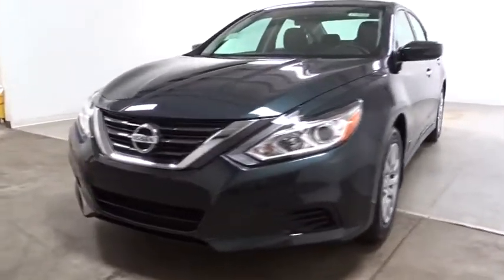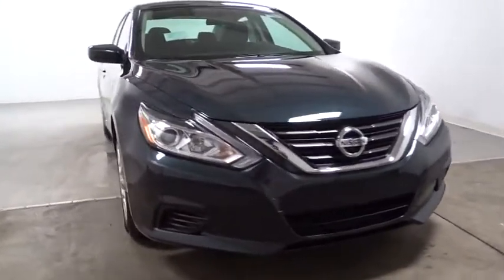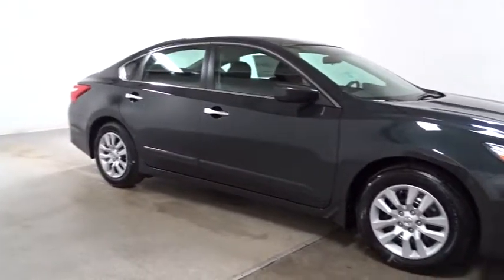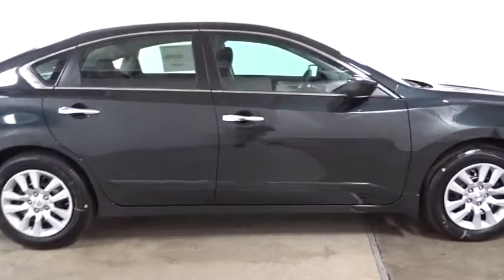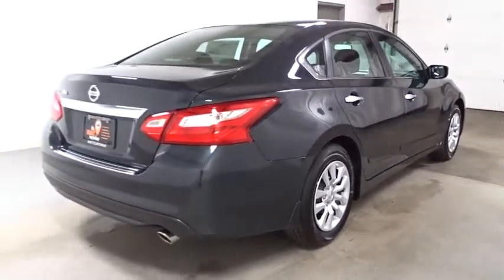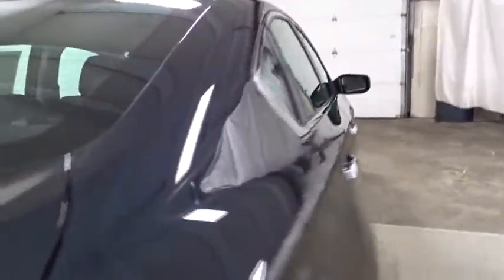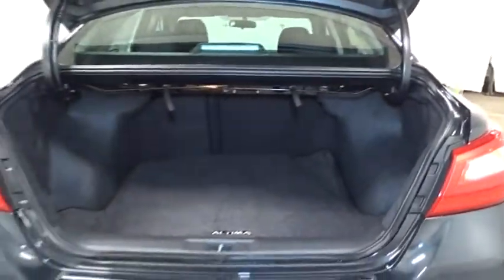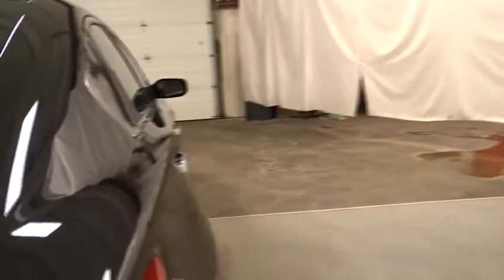2017 Nissan Altima Hillside, Newark, Union, Elizabeth, Springfield, NJ 370598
2017 Nissan Altima
2017 Nissan Altima 2.5 S - Stock#: 370598 - VIN#: 1N4AL3AP7HN329520

Radio: AM/FM/CD/MP3 Audio System -inc: 5 color display, Siri Eyes Free voice recognition, illuminated USB connection port for iPod interface and other compatible devices, hands-free text messaging assistant, Radio Data System (RDS), aux-in, 4 speakers and streaming audio via Bluetooth wireless technology,Radio w/Seek-Scan, Clock, Speed Compensated Volume Control and Steering Wheel Controls,Window Grid Diversity Antenna,Body-Colored Front Bumper,Wheels: 16 x 7.0 Steel w/Full Covers,Tires: P215/60TR16 AS,Body-Colored Rear Bumper,Trunk Rear Cargo Access,Front Windshield -inc: Sun Visor Strip,Chrome Side Windows Trim and Black Front Windshield Trim,Clearcoat Paint,Galvanized Steel/Aluminum Panels,Fully Automatic Projector Beam Halogen Headlamps w/Delay-Off,Chrome Door Handles,Black Grille w/Chrome Accents,Fixed Rear Window w/Defroster,Steel Spare Wheel,Body-Colored Power Side Mirrors,Compact Spare Tire Mounted Inside Under Cargo,Speed Sensitive Variable Intermittent Wipers,Light Tinted Glass,Front And Rear Map Lights,Cruise Control w/Steering Wheel Controls,Manual Air Conditioning,Systems Monitor,Valet Function,Perimeter Alarm,2 Seatback Storage Pockets,Air Filtration,Driver / Passenger And Rear Door Bins and Audio Media Storage,Urethane Gear Shift Knob,6-Way Driver Seat -inc: Manual Recline, Height Adjustment and Fore/Aft Movement,Manual Tilt/Telescoping Steering Column,Trip Computer,Front Center Armrest w/Storage and Rear Center Armrest,Rear Cupholder,Front Bucket Seats -inc: 6-way manual driver's seat and 4-way manual passenger seat,Remote Keyless Entry w/Integrated Key Transmitter, 2 Door Curb/Courtesy, Illuminated Entry, Illuminated Ignition Switch and Panic Button,Cargo Space Lights,Illuminated Locking Glove Box,Cargo Area Concealed Storage,Analog Display,Fade-To-Off Interior Lighting,60-40 Folding Bench Front Facing Fold Forward Seatback Rear Seat,HVAC -inc: Underseat Ducts,Cloth Seat Trim,Day-Night Rearview Mirror,Driver And Passenger Visor Vanity Mirrors w/Driver And Passenger Illumination,4-Way Passenger Seat -inc: Manual Recline and Fore/Aft Movement,Front Cupholder,Full Carpet Floor Covering,FOB Controls -inc: Trunk/Hatch/Tailgate and Windows,Manual Adjustable Front Head Restraints and Fixed Rear Head Restraints,Remote Releases -Inc: Power Cargo Access and Mechanical Fuel,Seats w/Cloth Back Material,Driver Foot Rest,Power 1st Row Windows w/Driver 1-Touch Up/Down,Leatherette Door Trim Insert,2 12V DC Power Outlets,Power Rear Windows,Engine Immobilizer,Proximity Key For Doors And Push Button Start,Carpet Floor Trim and Carpet Trunk Lid/Rear Cargo Door Trim,Interior Trim -inc: Metal-Look Instrument Panel Insert, Metal-Look Door Panel Insert, Chrome And Metal-Look Interior Accents,Power Door Locks w/Autolock Feature,Gauges -inc: Speedometer, Odometer, Engine Coolant Temp, Tachometer, Trip Odometer and Trip Computer,Delayed Accessory Power,Full Floor Console w/Covered Storage, Mini Overhead Console w/Storage and 2 12V DC Power Outlets,Full Cloth Headliner,Outside Temp Gauge,Electro-Hydraulic Power Assist Speed-Sensing Steering,550CCA Maintenance-Free Battery w/Run Down Protection,Engine: 2.5L DOHC 16-Valve 4-Cylinder,110 Amp Alternator,Transmission w/Driver Selectable Mode,Multi-Link Rear Suspension w/Coil Springs,4226# Gvwr,18 Gal. Fuel Tank,Front-Wheel Drive,Strut Front Suspension w/Coil Springs,4.83 Axle Ratio,Front And Rear Anti-Roll Bars,Transmission: Xtronic CVT (Continuously Variable),Gas-Pressurized Shock Absorbers,4-Wheel Disc Brakes w/4-Wheel ABS, Front Vented Discs, Brake Assist and Hill Hold Control,Quasi-Dual Stainless Steel Exhaust w/Chrome Tailpipe Finisher,Outboard Front Lap And Shoulder Safety Belts -inc: Rear Center 3 Point, Height Adjusters and Pretensioners,Airbag Occupancy Sensor,Back-Up Camera,Side Impact Beams,Dual Stage Driver And Passenger Seat-Mounted Side Airbags,Rear Child Safety Locks,Electronic Stability Control (ESC),Dual Stage Driver And Passenger Front Airbags,ABS And Driveline Traction Control,Curtain 1st And 2nd Row Airbags,Tire Specific Low Tire Pressure Warning